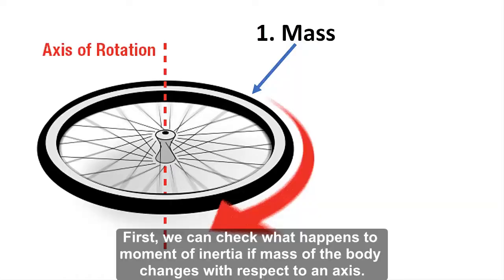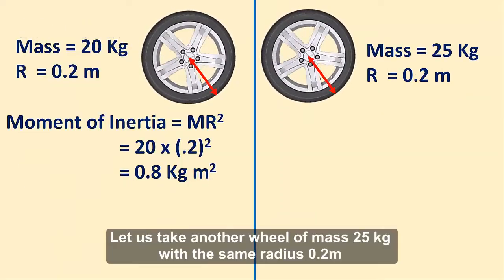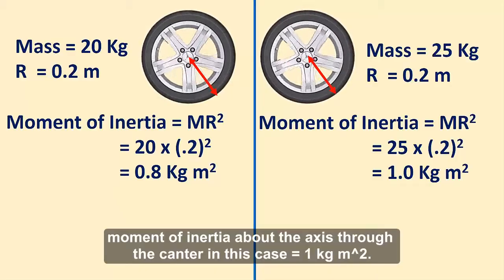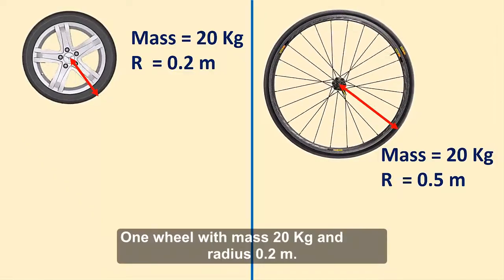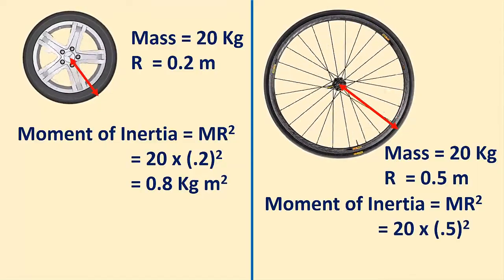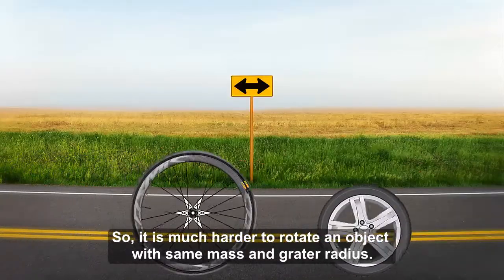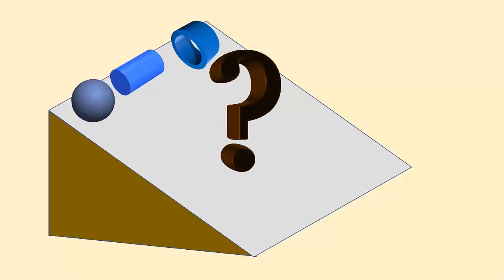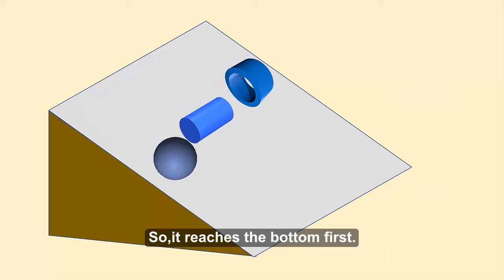moment of inertia